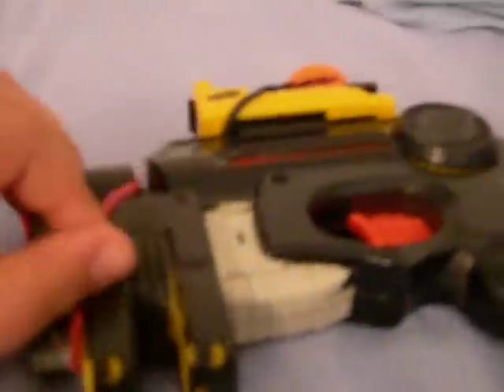how to mod or upgrade a nerf gun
cool trick to upgrade your nerf gun